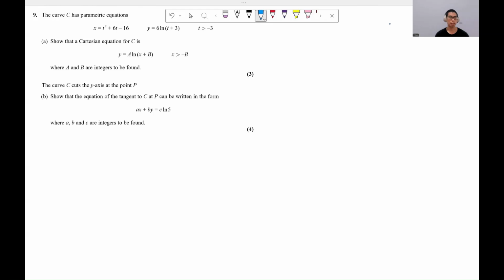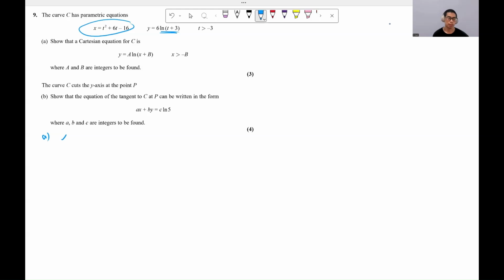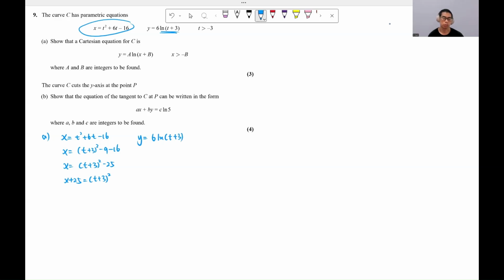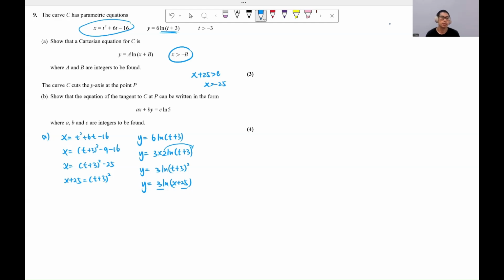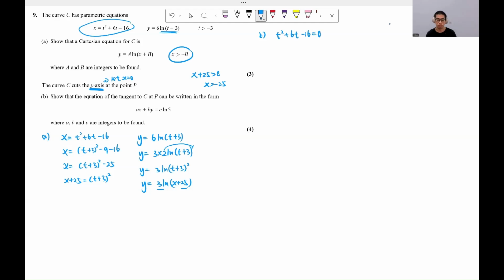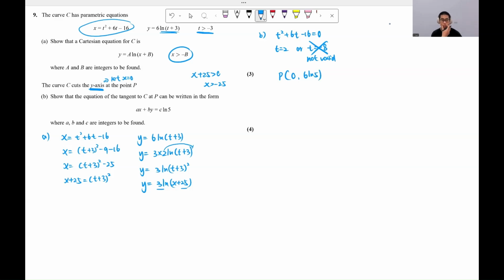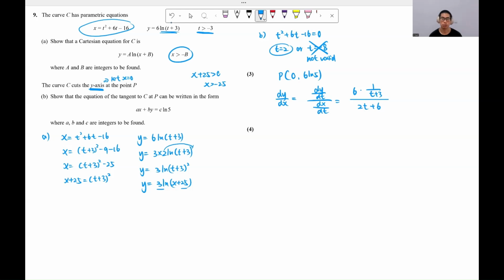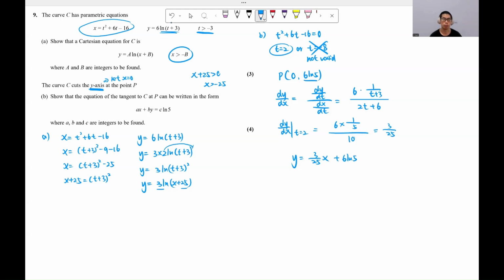Edexcel A-Level Maths 2023 Paper 2 Q9 | Parametric Equations | Full Step-by-Step Explanation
This question presents two distinct challenges. First, we must convert parametric equations into a Cartesian form by isolating a parameter within a quadratic. Second, we find the equation of a tangent at the y-intercept, which requires careful differentiation and solving for the parameter at a specific boundary.
📚 Topics needed for this question:
Completing the Square: Essential for changing the subject of a quadratic equation.
Logarithmic Functions: Working with ln(t + 3) and its properties.
Parametric Differentiation: Using dy/dt and dx/dt to find the gradient.
Coordinate Geometry: Identifying intercepts and forming tangent equations.
🎯 What you’ll learn:
✔ The "Completing the Square" trick to isolate t when x is a quadratic.
✔ How to identify point P by setting the x-equation to zero.
✔ Step-by-step parametric differentiation to find dy/dx.
✔ How to format the final tangent equation into the required "ax + by = c ln 5" form.